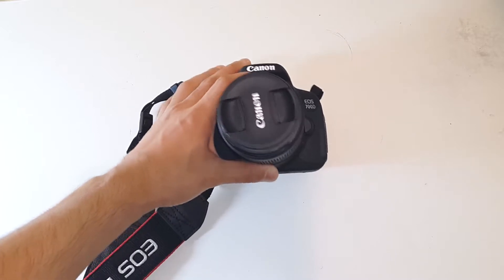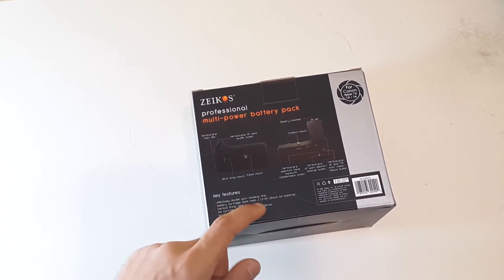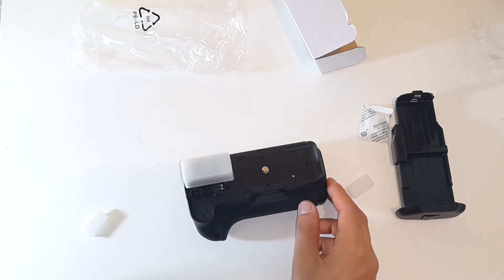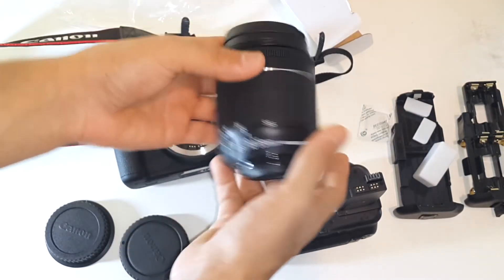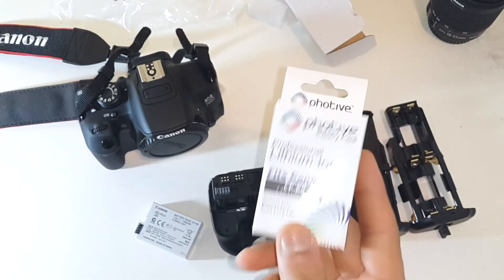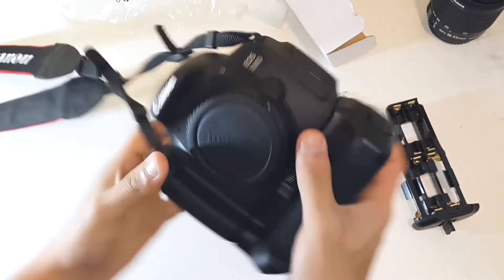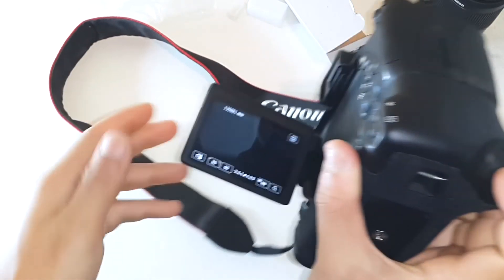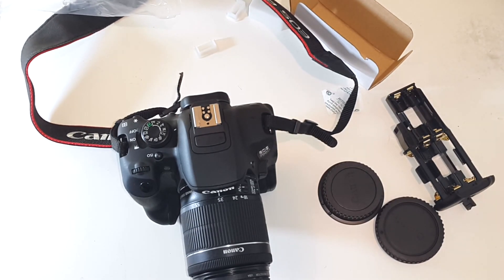Zeikos Vertical Battery Grip for Canon T2i, T3i, T4i, T5i [LP-E8]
Hey Youtubers, welcome to Endingcolt's productions and in this video i am looking to do a quick unboxing and hands on of the Zeikos CBGT2 vertical battery grip for the Canon T2i, T3i, T4i, T5i. This is a direct replacement to the Canon LP-E8 battery grip and comes at a much cheaper price too.